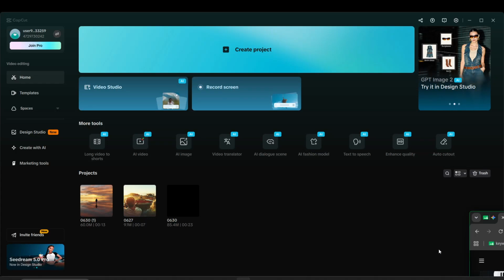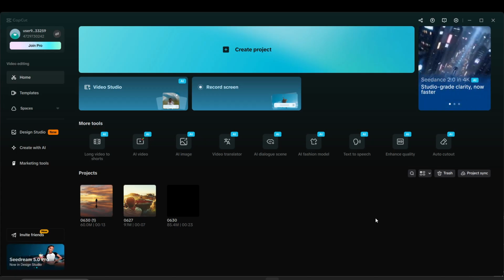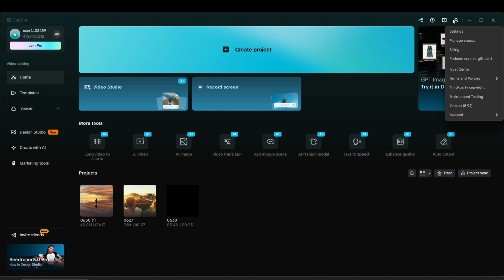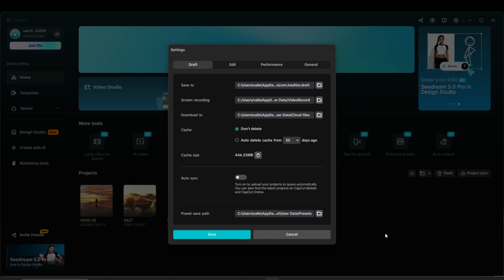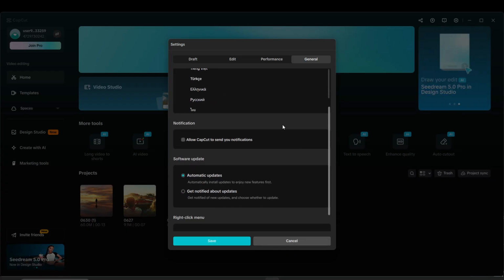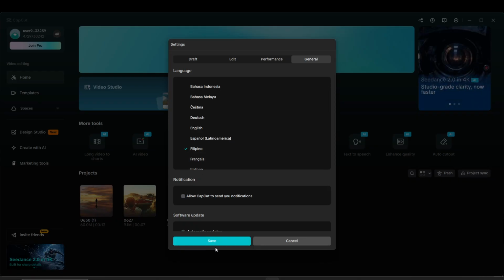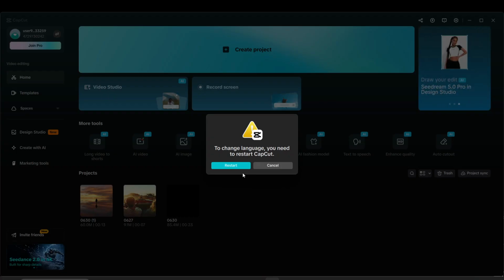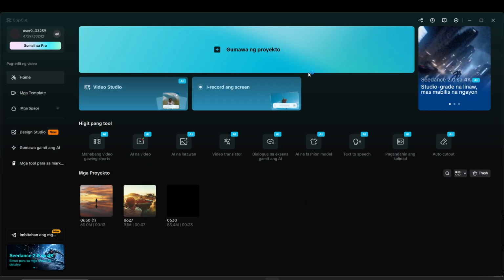How to Change Language in CapCut PC App (2026 Guide)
Want to use CapCut PC in a different language? In this updated 2026 beginner-friendly tutorial, I'll show you how to change the language in the CapCut PC app step by step. Whether you want to switch to English, Spanish, French, or another supported language, this guide will help you update your language settings quickly and easily.